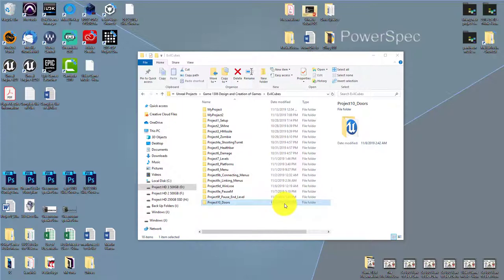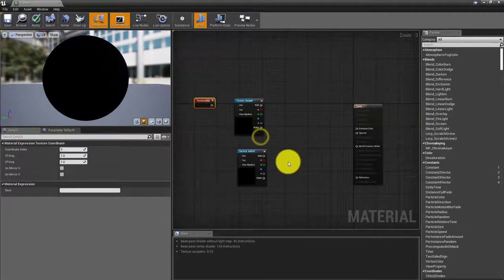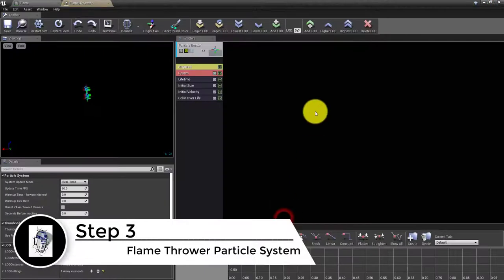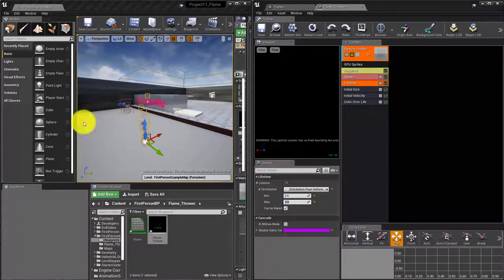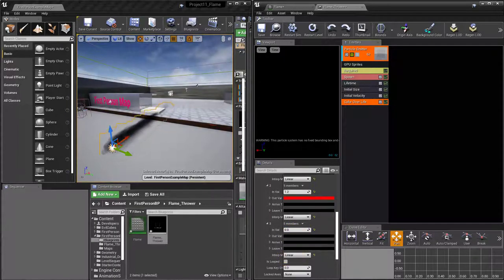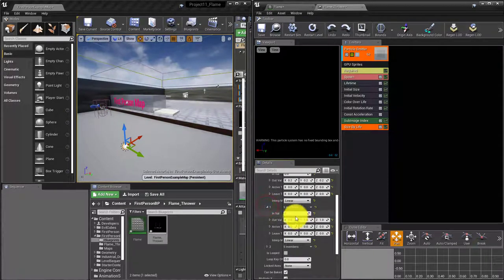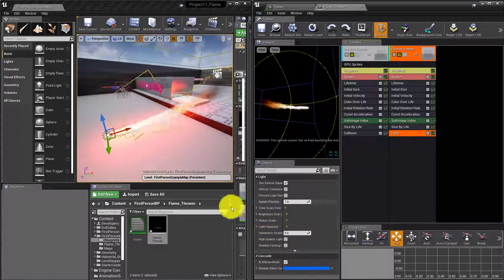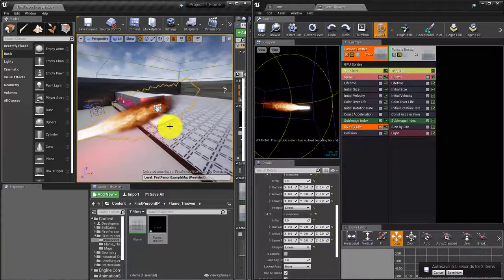Bonus Lab 3a - Flamethrower - Creating Particle System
This video explains how to create a particle system that looks like a flamethrower.